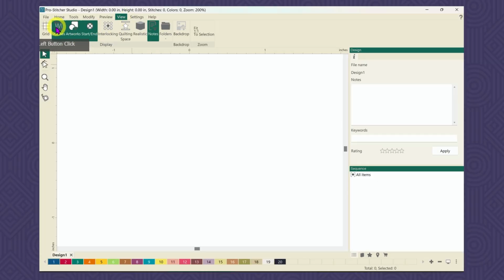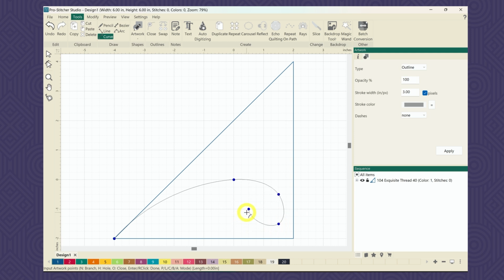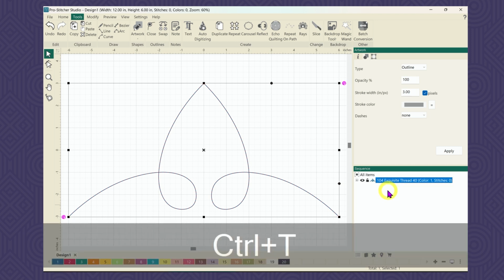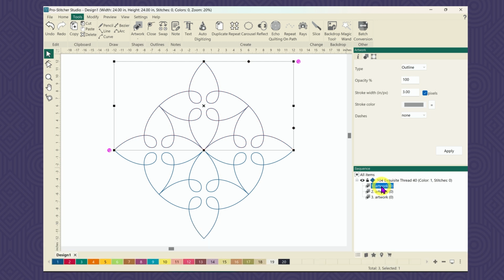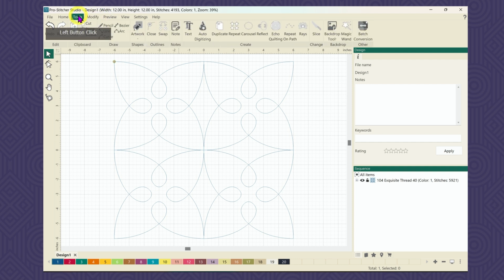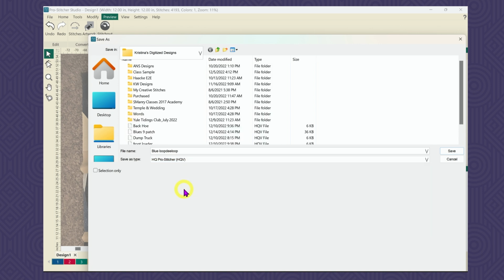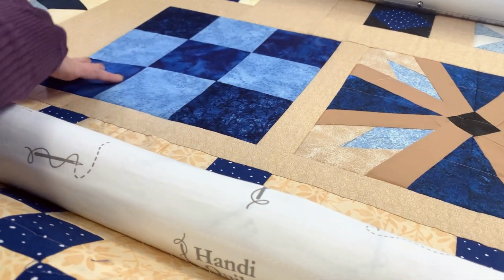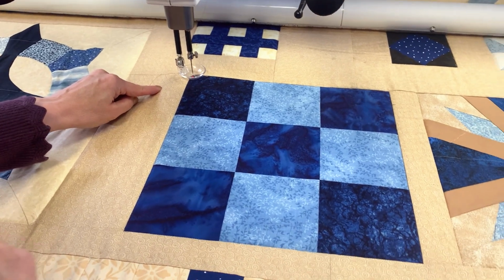Blues Quilt: PS Designer Customizations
To make more progress on the Blues Quilt, Kristina is going digital! Join us for tips and tricks using PS Designer, a software tool you can use with Pro-Stitcher to make one-of-a-kind, customizable designs that will be perfectly stitched out.